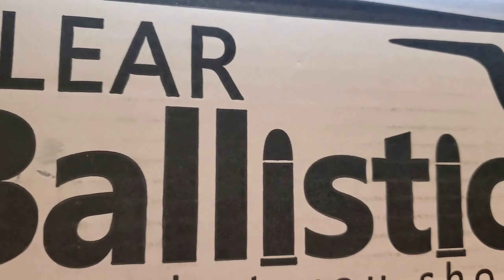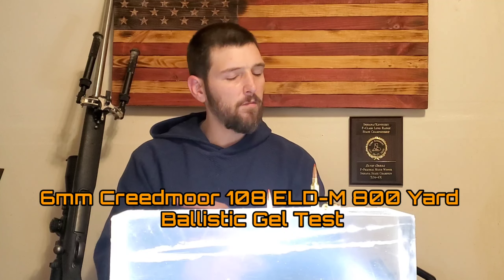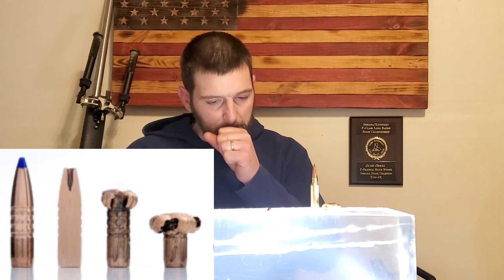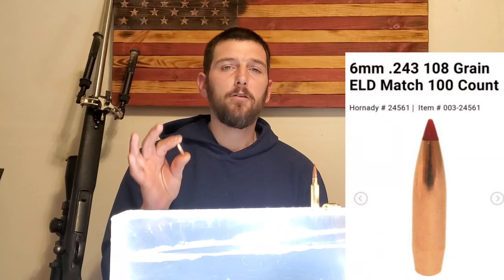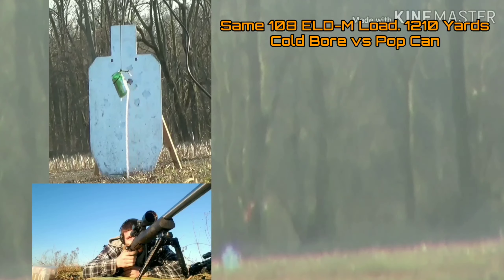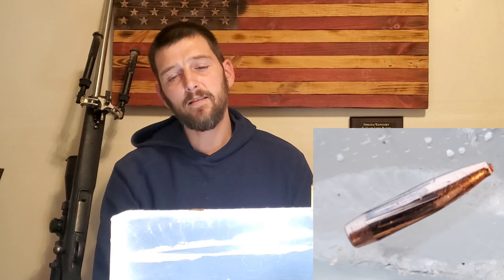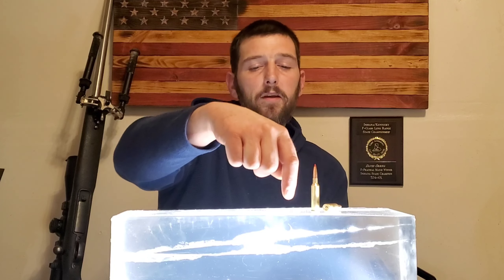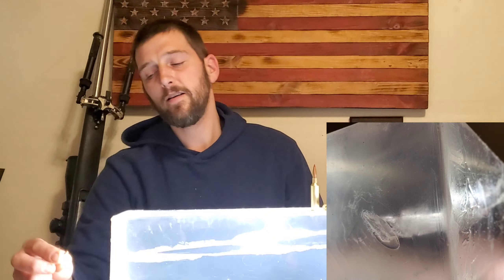6mm Creedmoor 800 Yard Long Range Ballistics Gel Test 108 ELD-M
The first in a new series of long range Ballistics Gel test for many different cartridges and bullets at various distances. This is testing the 108gr eld match at 800 yards from a6mm Creedmoor at over 3100fps.